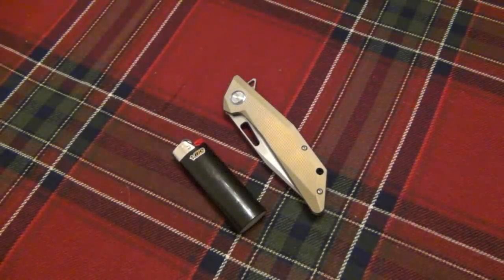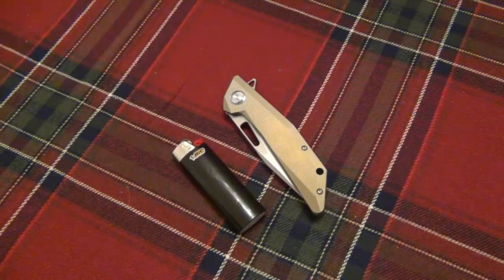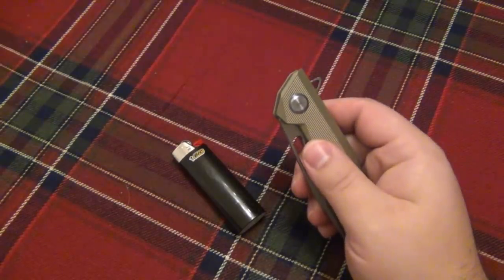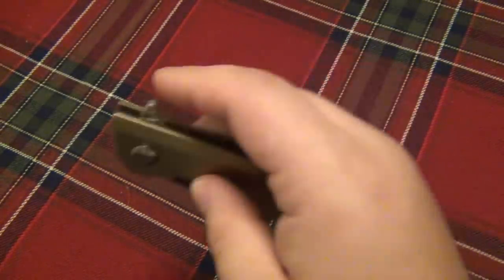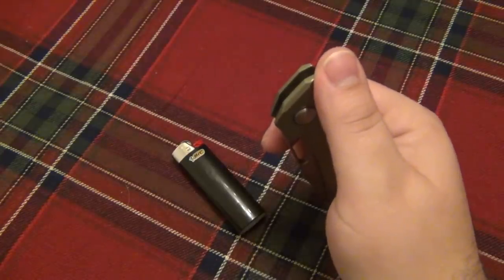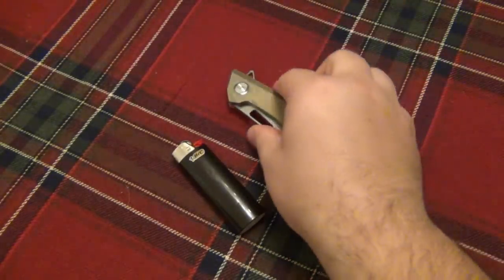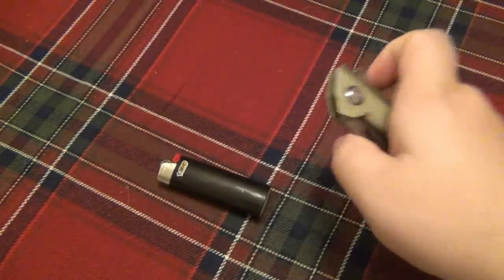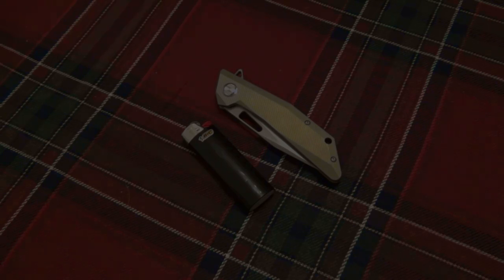Opening Flipper Knives With The "Lighter Method"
GUS SHIRT :